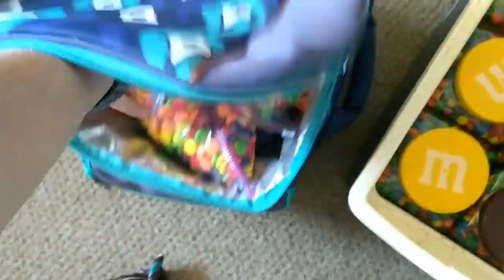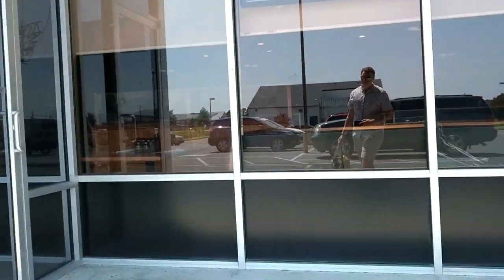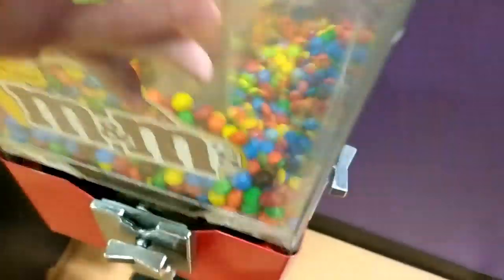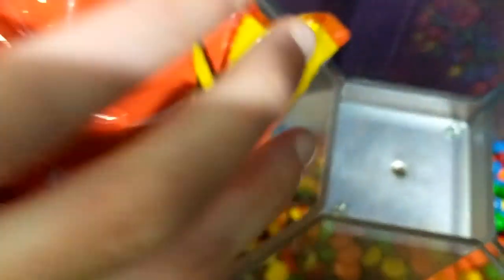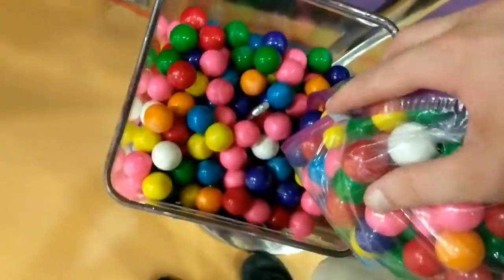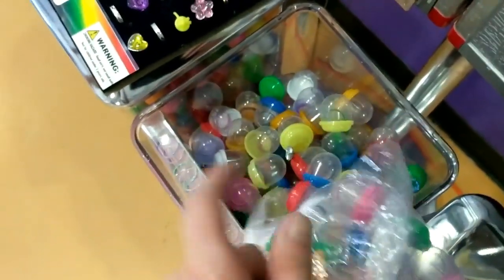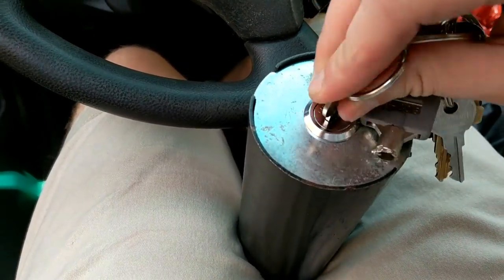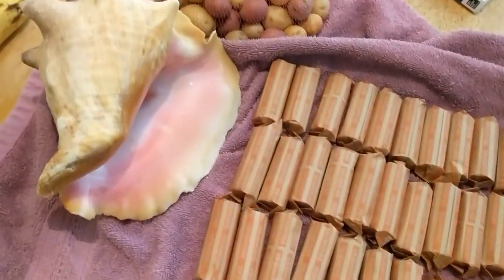*** COLLECTING LOTS OF CASH FROM MY VENDING BUSINESS ***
*** Social ***

1 Inch Gumballs

*** Start Investing ***